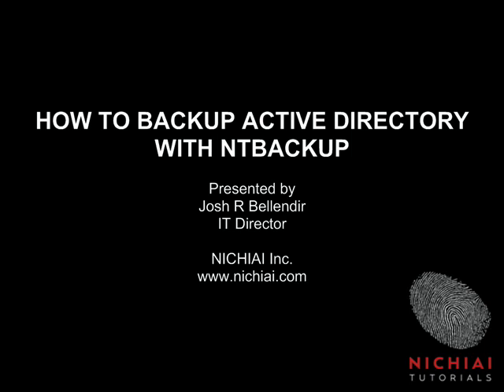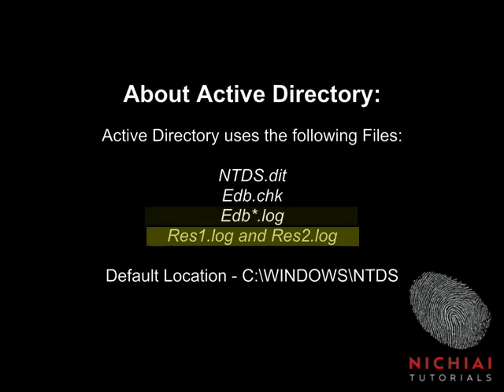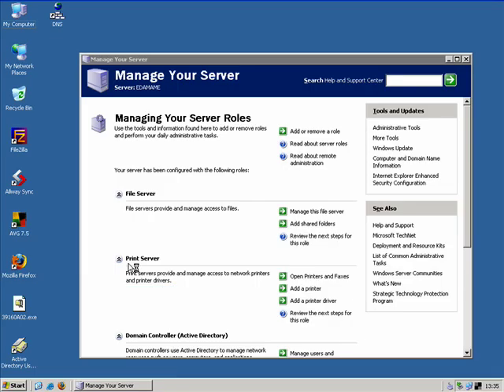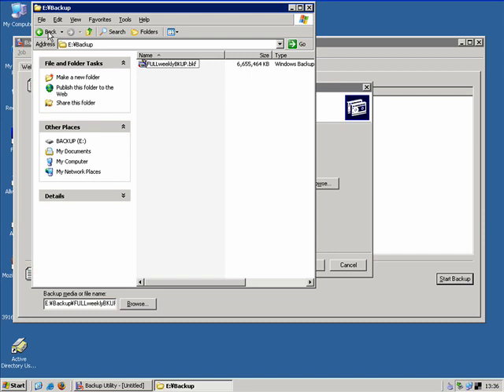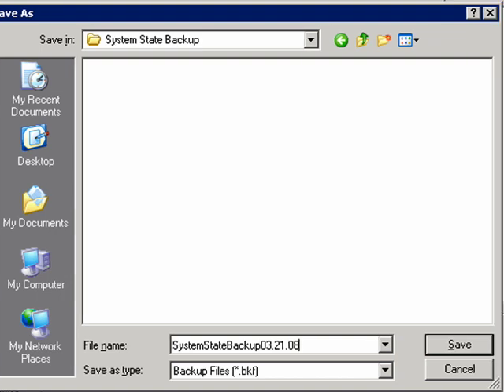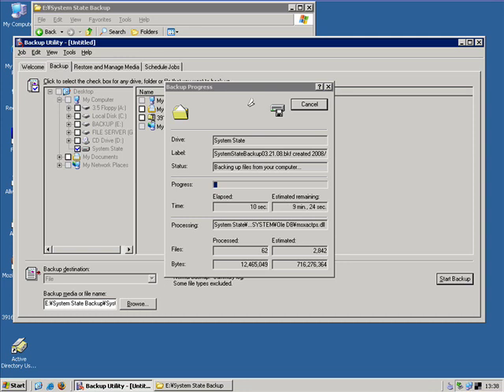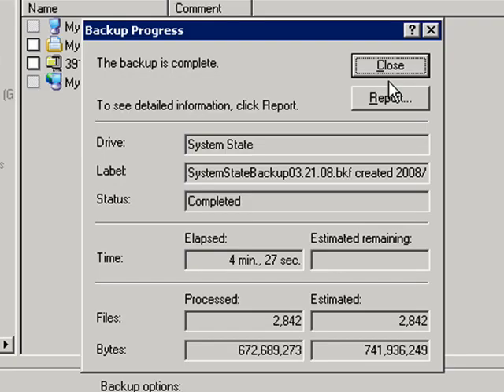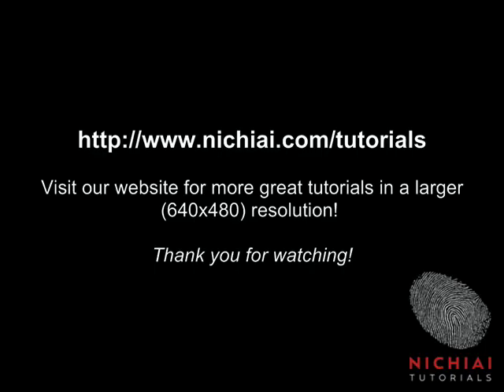How to Backup Active Directory + DNS with NTBACKUP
This tutorial teaches you how to backup your Active Directory and DNS server using NTBackup, a free and included utility with Windows Server.